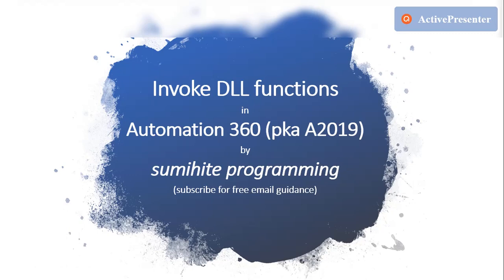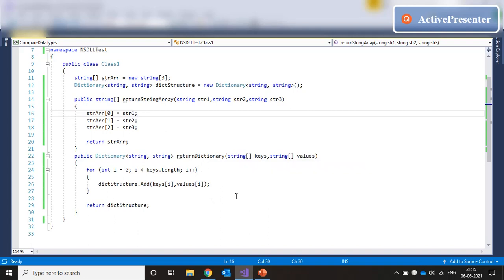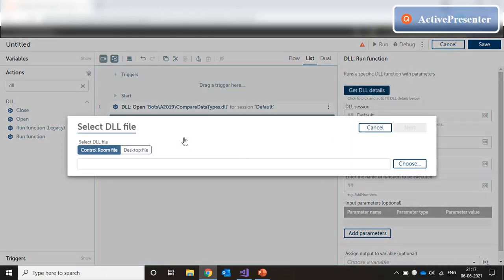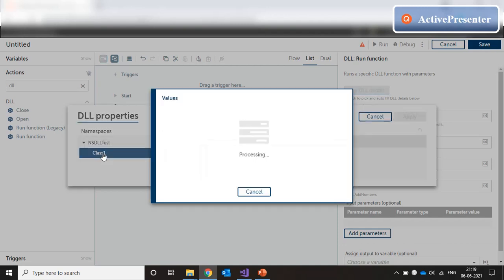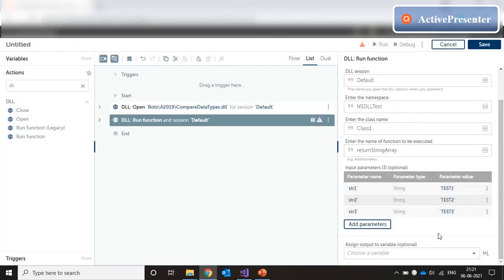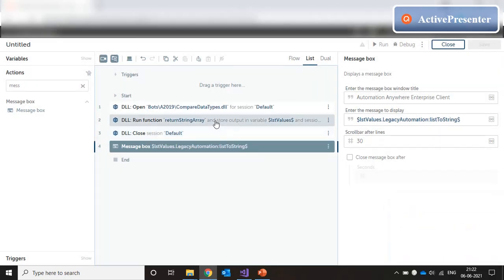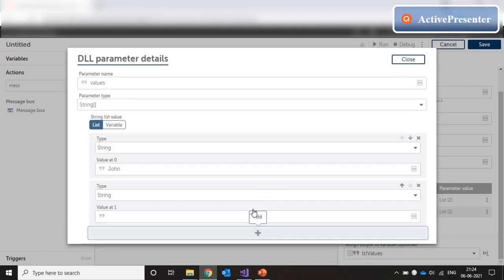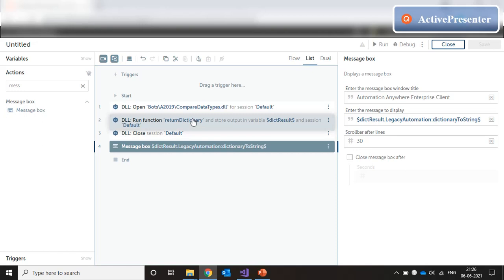RPA tutorial, DLL Function calling in Automation 360 or A2019, RPA Automation Anywhere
RPA Tutorial, RPA Automation Anywhere, Video describes how to call DLL functions in Automation 360 or A2019 by passing and receiving different datatype variables.